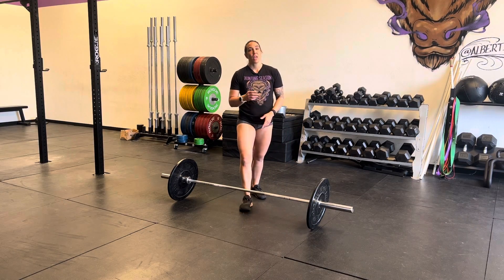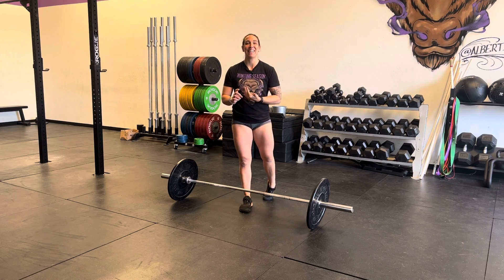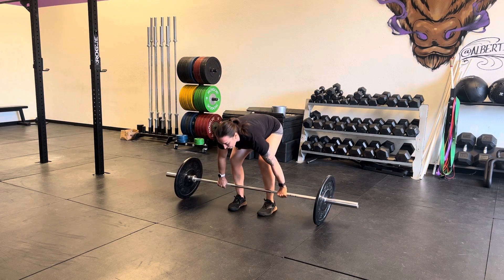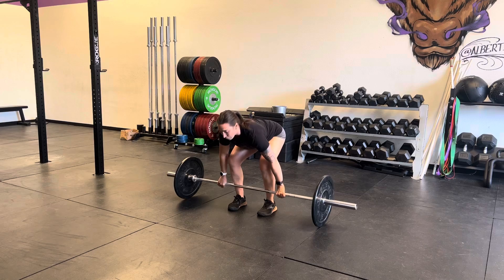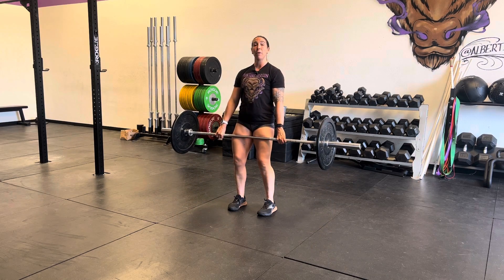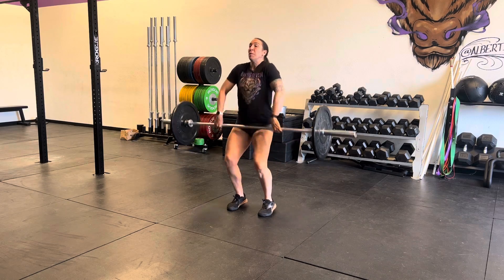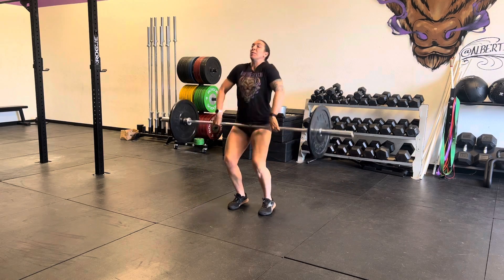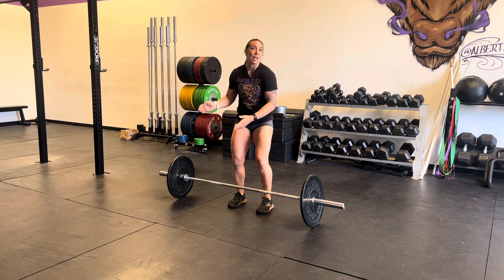Lifting Complex - Clean Lift off + Clean Deadlift + High Hang Power + Hang Power + Below the Knee PC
Our programming focuses heavily on:

GRIP STRENGTH
POWER PRODUCTION (box jumps, snatches, cleans)
CORE STABILITY

While sticking to core parts of comprehensive CrossFit program- Olympic weight lifting, compound lifts, gymnastics, and metcons/conditioning.

We offer 5 levels of CrossFit programming and an accessory only program.